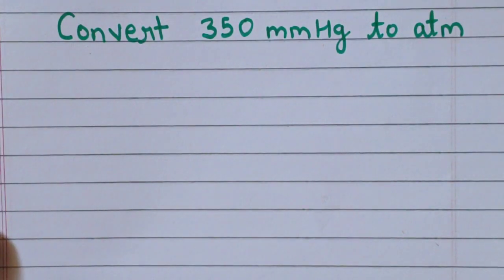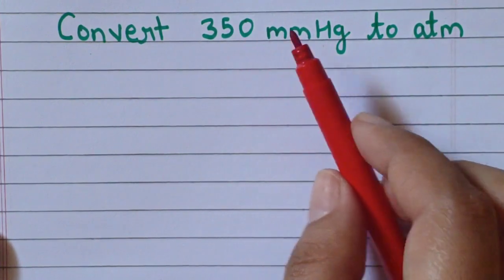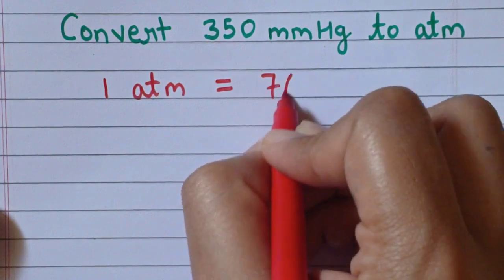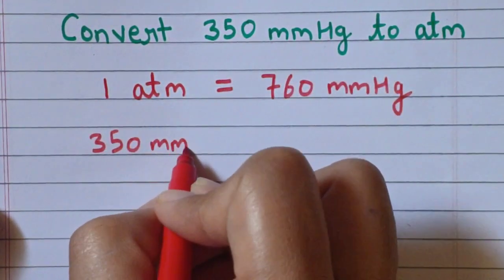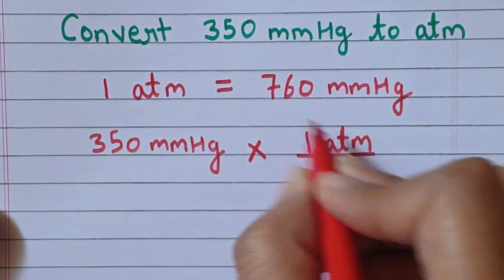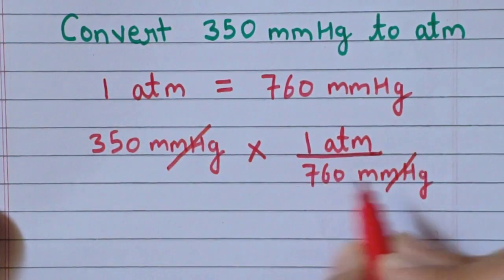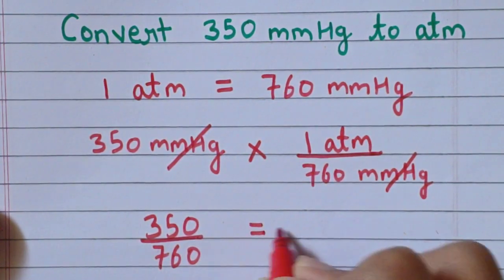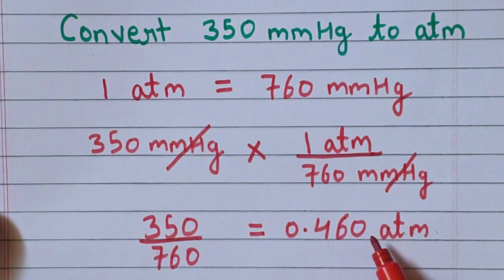How to convert 350 mmhg to atm || conversion of mmhg to atm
how to convert mmhg to atm
mmhg to atm conversion factor
milliliter of Mercury ko atmosphere me convert kaise kare